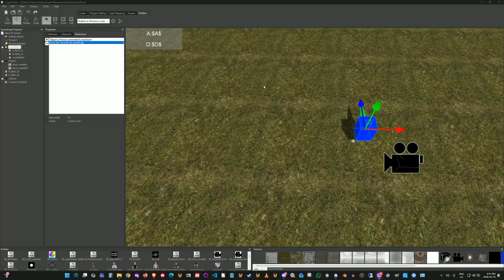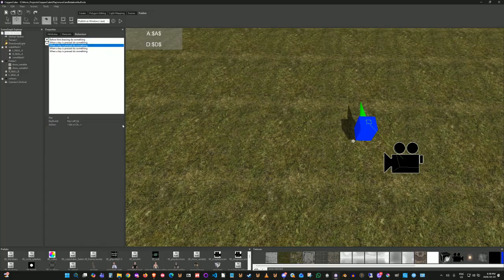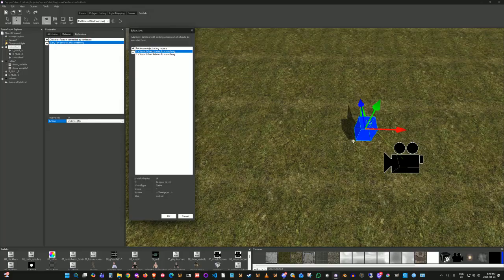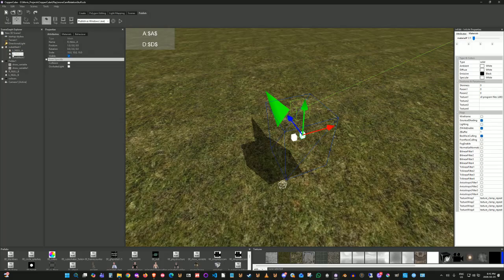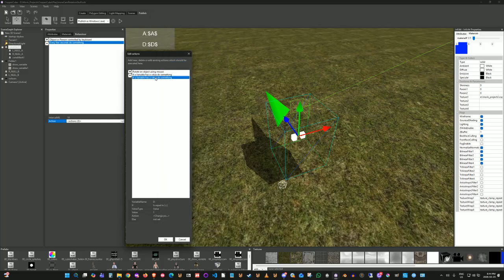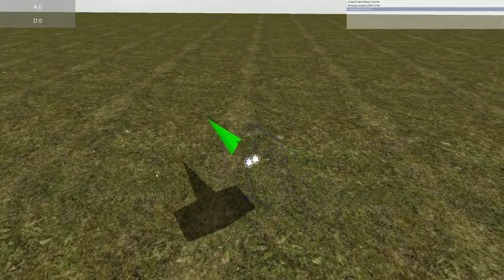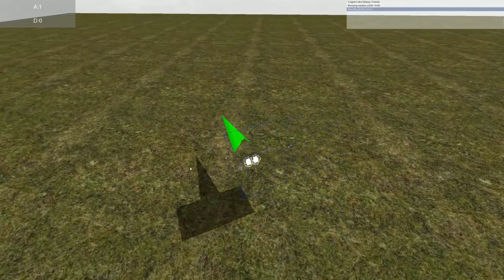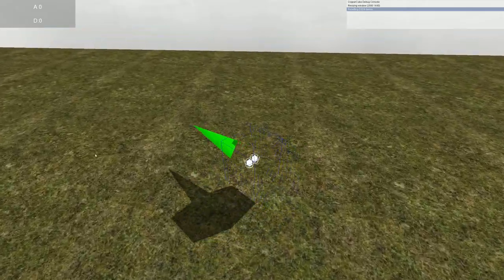Basic Strafing Setup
Hello, in this video I show my simple setup for strafing while being able to rotate using the mouse for rotations. Thanks to Hadoken from the Glitched Velocity Discord group for the idea!